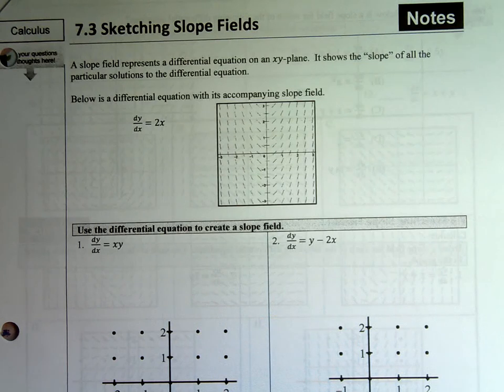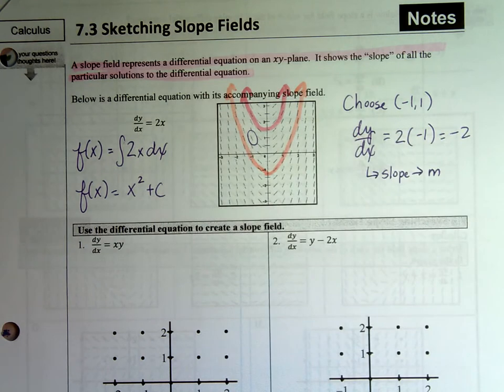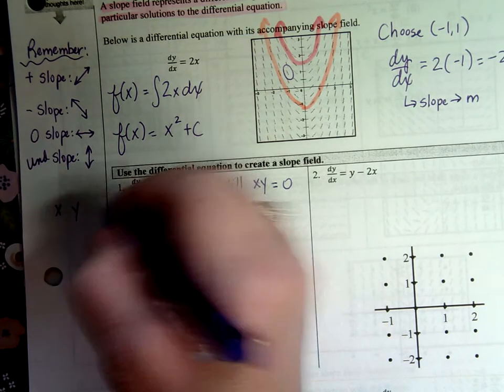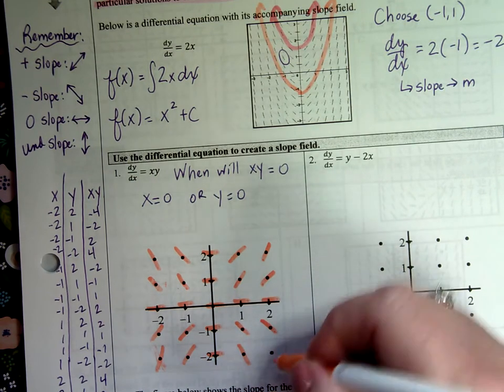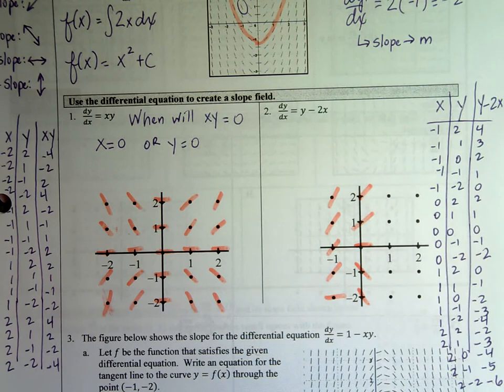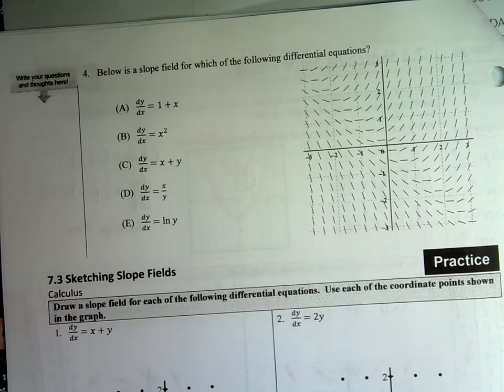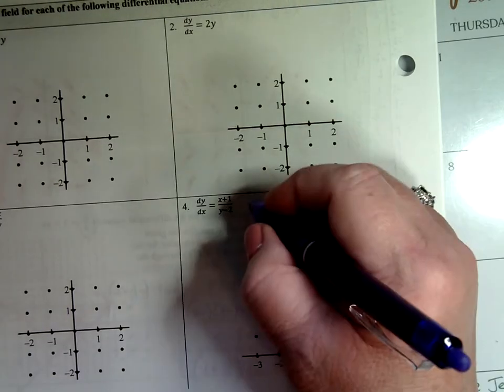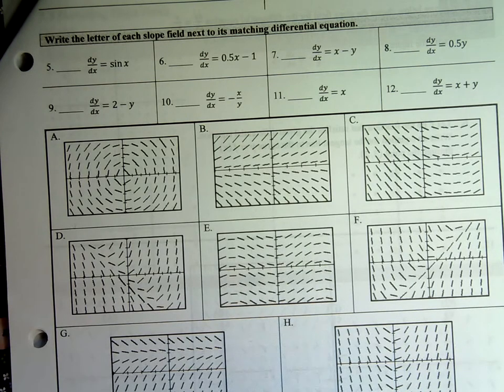AP Calculus AB Section 7-3: Sketching Slope Fields